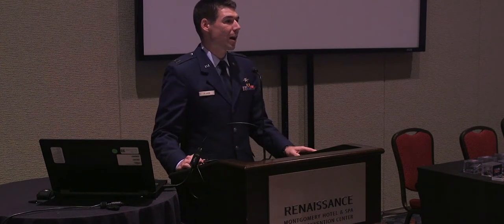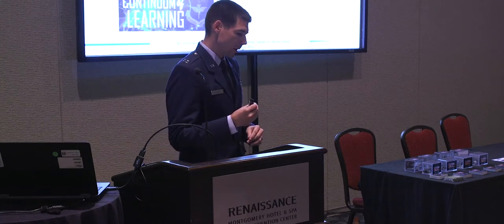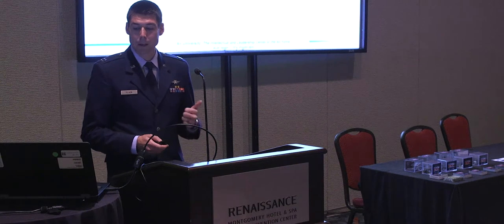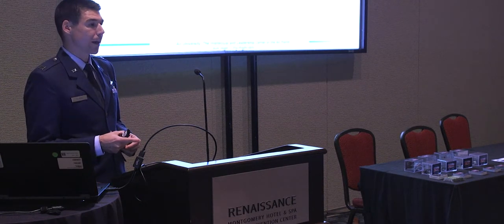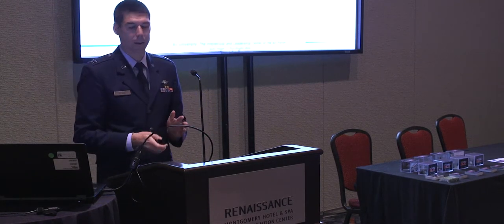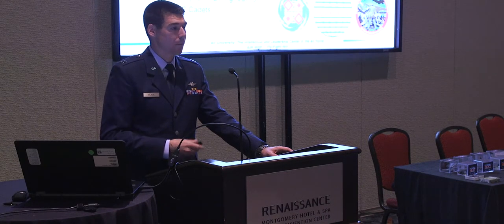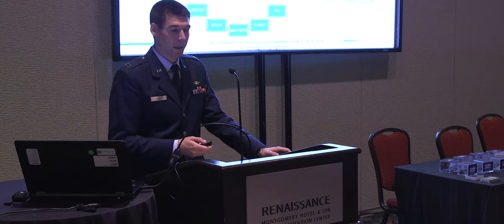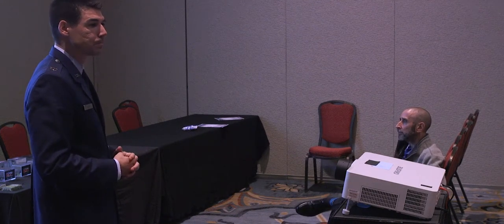Capt Nathan Flack AFITC 2019 breakout session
Air University hosted the Air Force Information Technology & Cyberpower Education and Training Event near it's main campus in Montgomery, Alabama this August.

Military and private sector leaders in the IT and cyber security field joined to learn how to assess and combat the newest and most prevailing threats to our global networks and national defense.